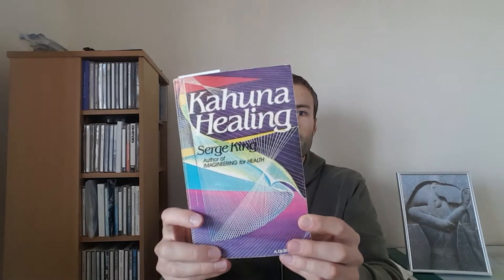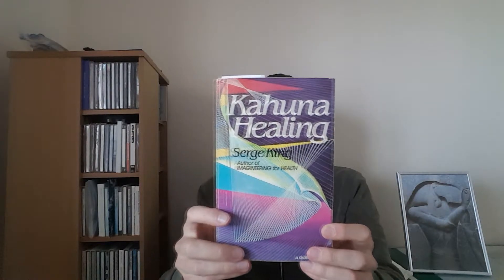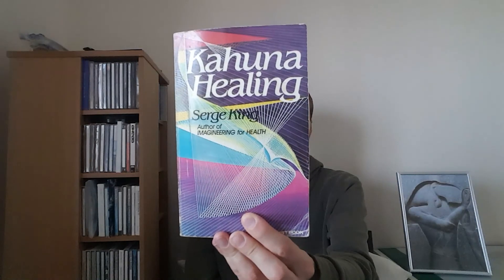Kahuna Healing by Serge King